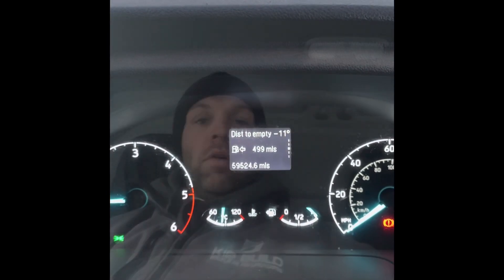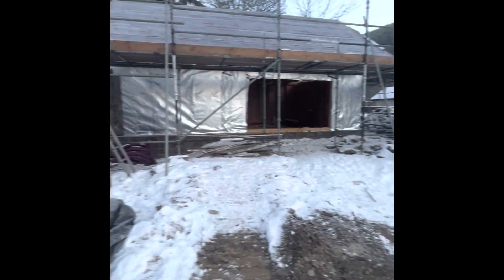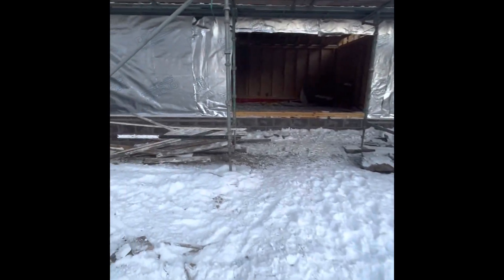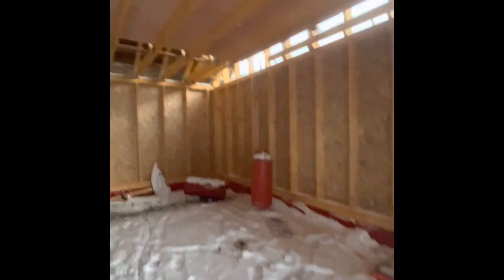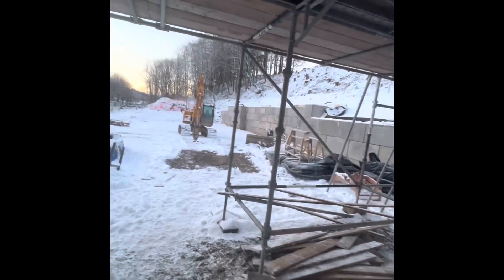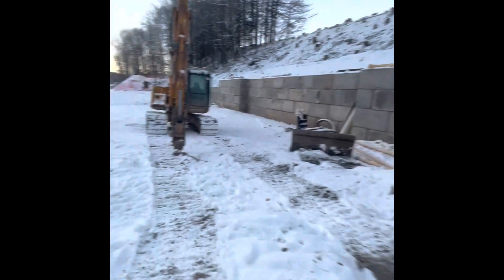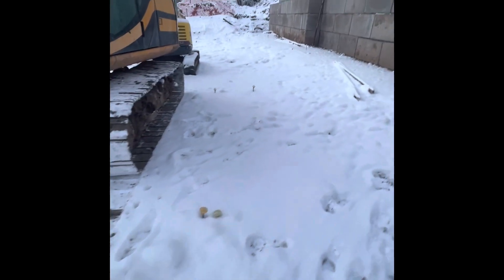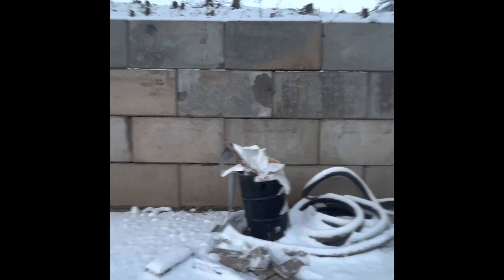A wee introduction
I’m Lee Kibble of KIB-BUILD LTD Bricklaying & Landscaping. I will be putting out better content after the new year but for now here’s a short video of what’s on up until Xmas and half of January